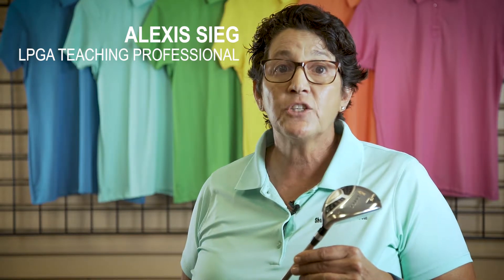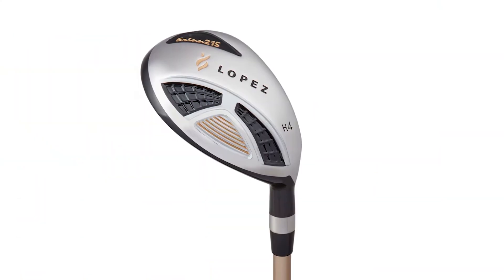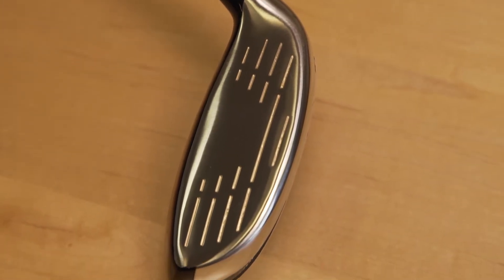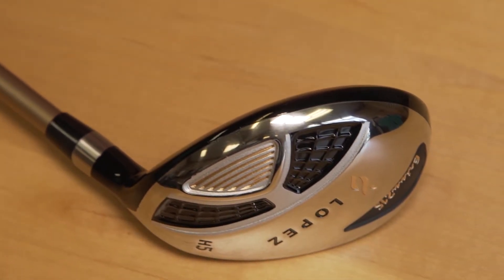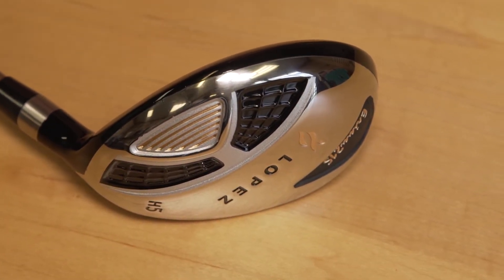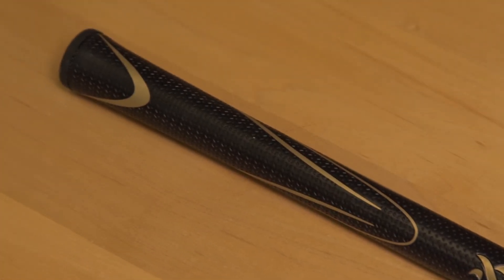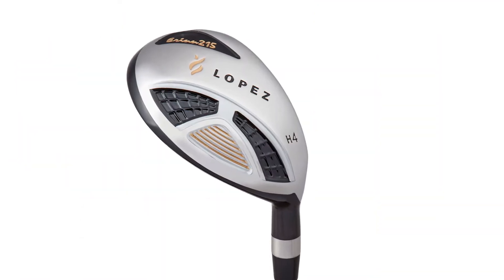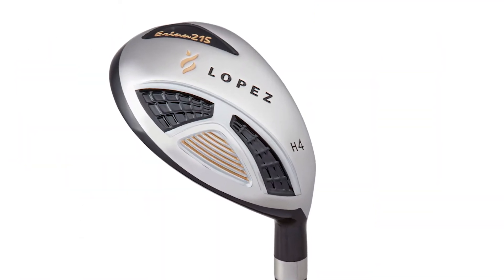Nancy Lopez Golf Equipment - Erinn Hybrid Irons